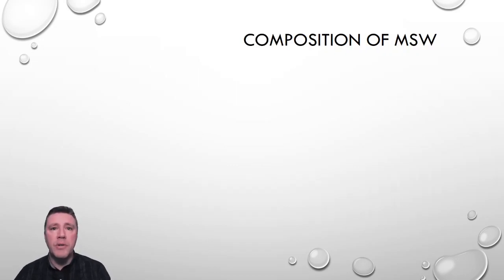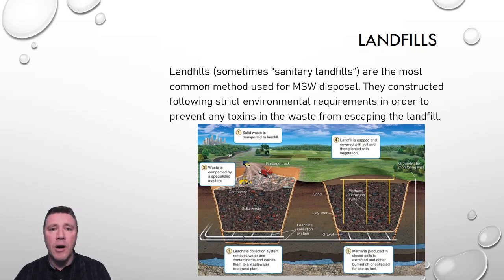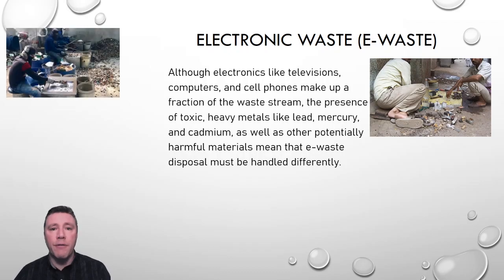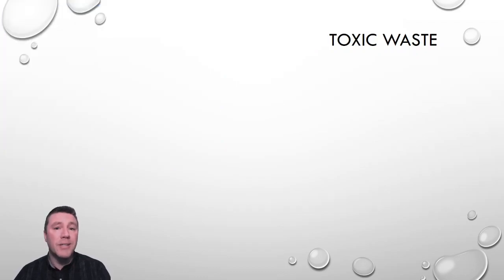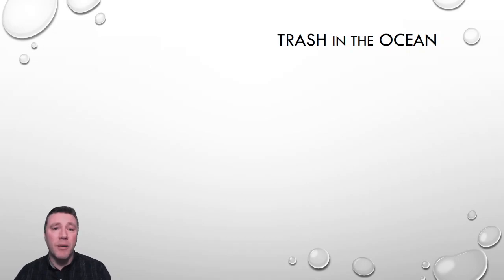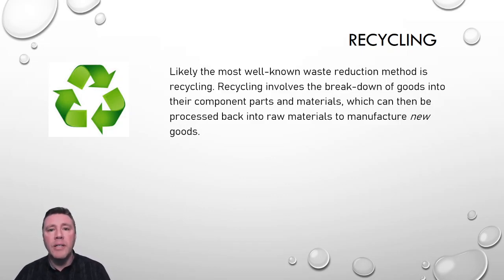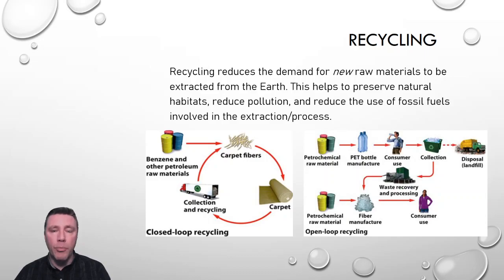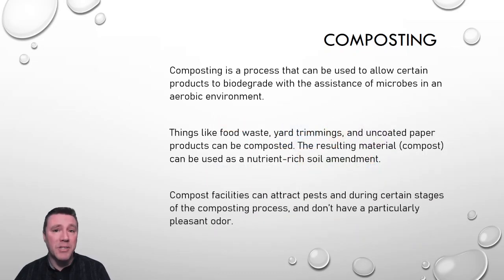8.9 and 8.10 - Solid Waste Disposal and Waste Reduction Methods